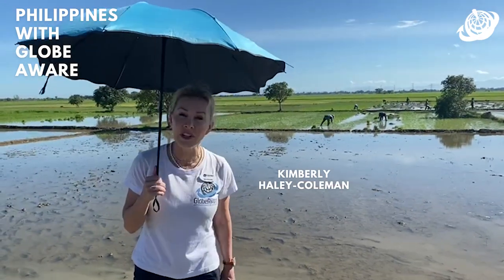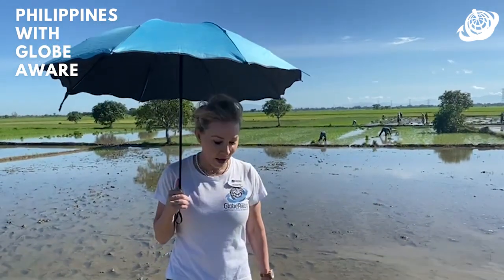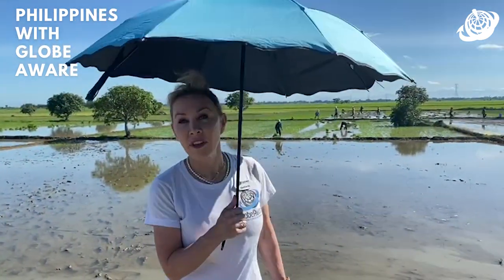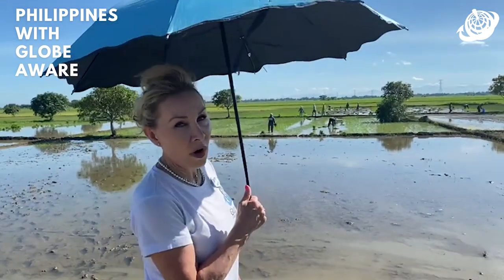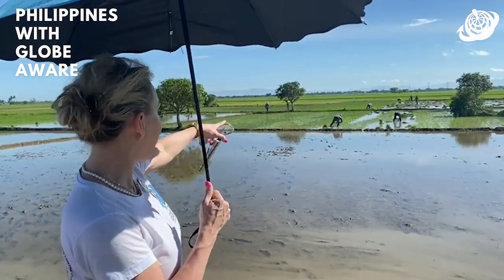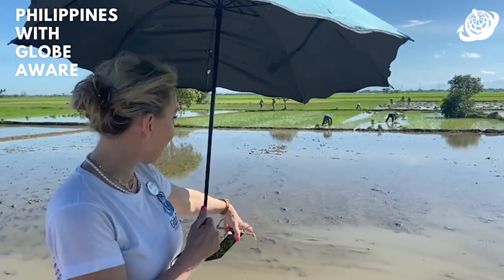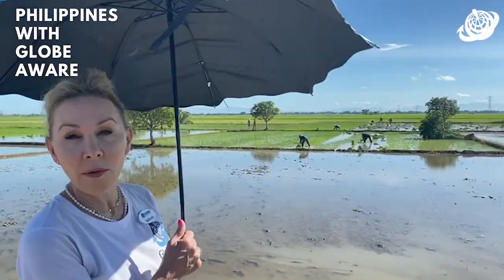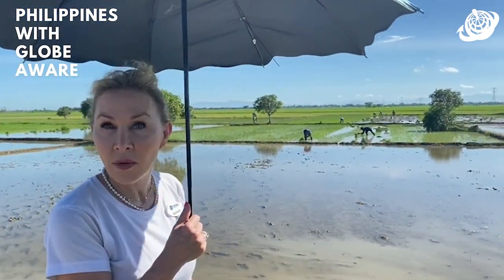Planting Rice in the Philippines! A Globe Aware Summer in the Philippines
Globe Aware Executive Director Kimberly Haley-Coleman is in the Philippines this week with Coordinator Gege. Learn fun and informative tips and facts about this beautiful country!